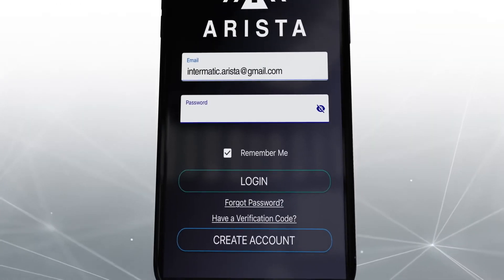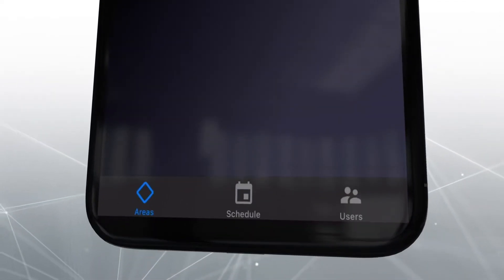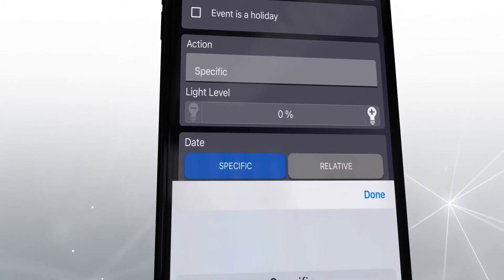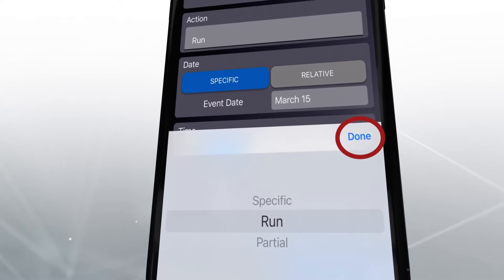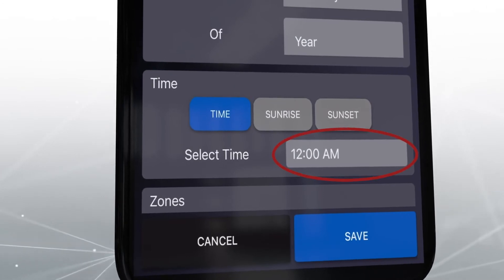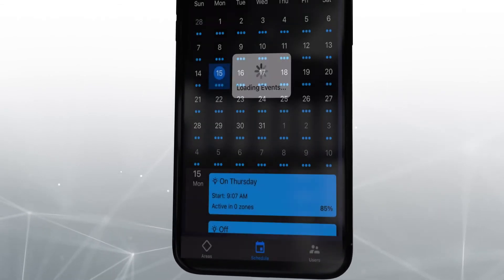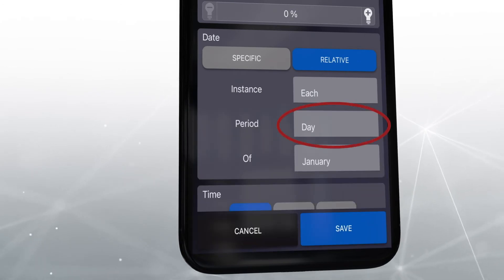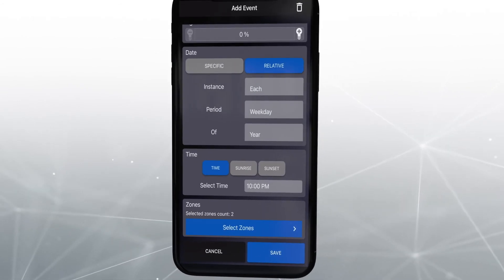How to Program Schedules Using the ARISTA App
Once you’ve powered up the ARISTA™ Advanced Lighting Control System, use the ARISTA app to breeze through installation and create dynamic lighting environments. In this video, we’ll walk through how create ON/OFF events, set light levels, coordinate controls within specific Areas and Zones, and more!

For a complete how-to guide, view the ARISTA app programming guide below.

Still have questions? Contact the Intermatic technical support team for additional assistance and troubleshooting help.